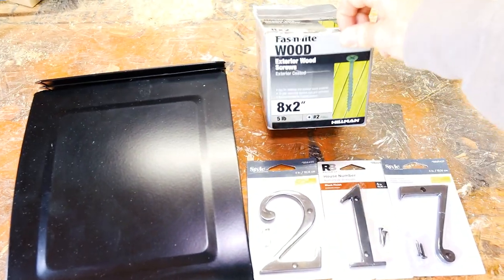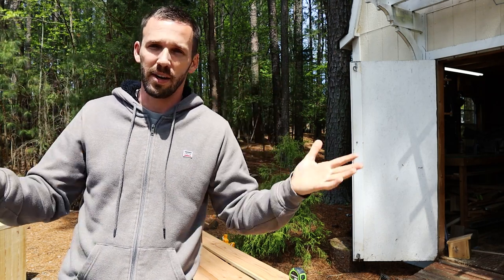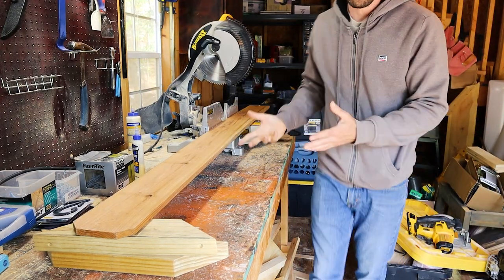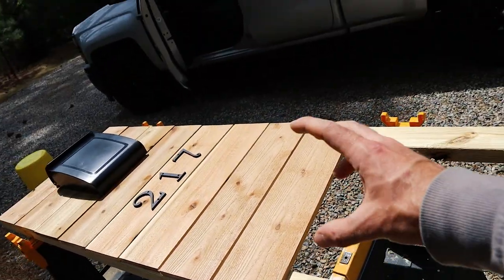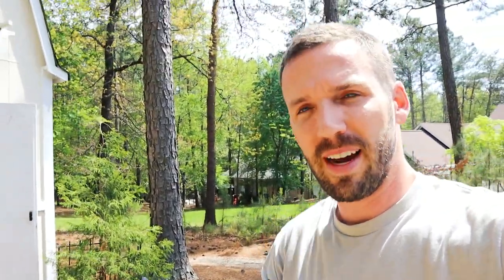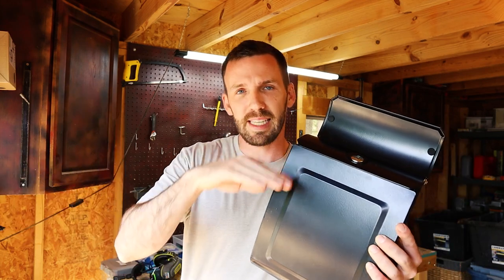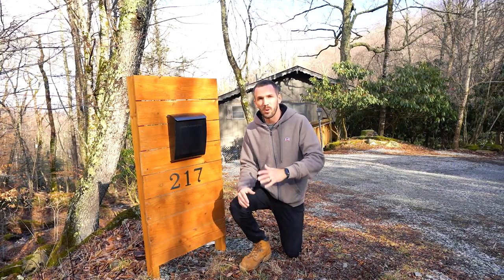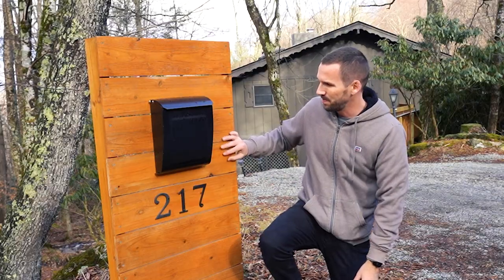Building a Cedar Mailbox for my Cabin | DIY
Are you looking for a unique and sorta modern mailbox for your cabin? In this video, we'll show you how to build a cedar mailbox using cedar fencing wood.

This DIY project is easy to follow and will add a touch of character to your cabin's entrance. Plus, cedar is a durable and long-lasting wood, ensuring that your mailbox will stand the test of time.

Follow along as we take you step-by-step through the process of building a cedar mailbox. From cutting the wood to attaching the hardware, we'll cover everything you need to know to create a beautiful and functional addition to your cabin. Don't miss out on this exciting project – watch now!

I cut a 6' fence piece into 3 even pieces. That's it - that's the dimensions you'll need. The 2x4 I used was a 10' board that I cut in half, so each post is 5' tall.

Wood here was $10 for the planks, $8 for the posts, $15 for mailbox, and $2 for each number.

Flat Mailbox
Address Numbers
Premium Address Numbers